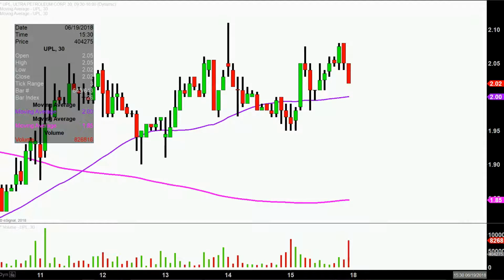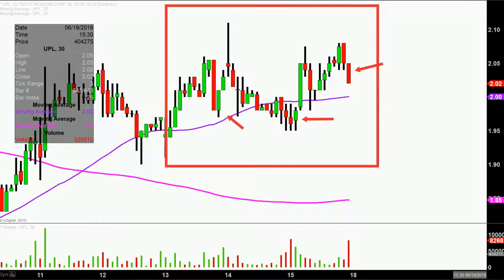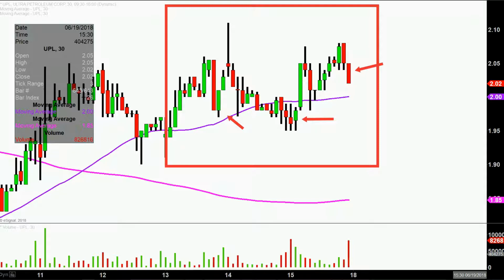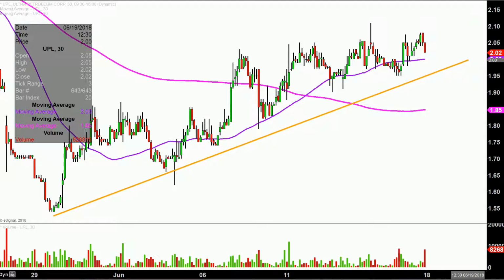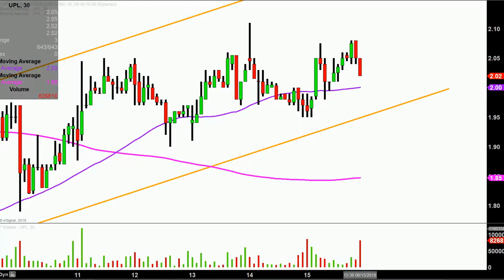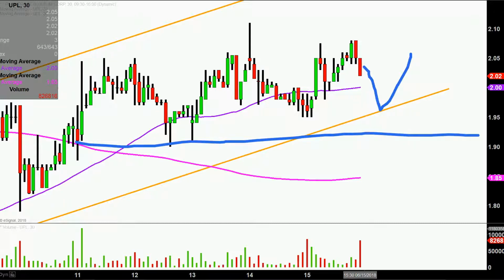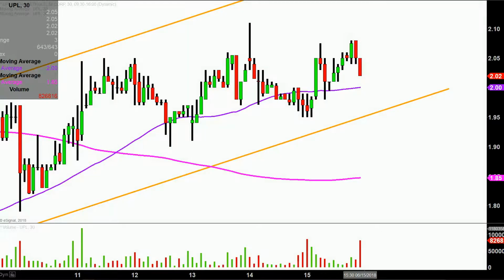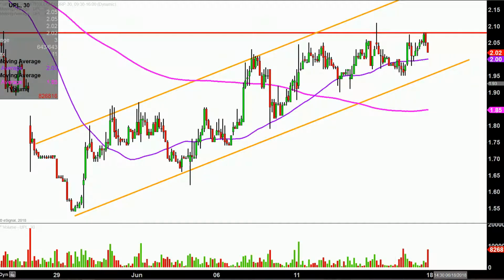Ultra Petroleum Corp. - UPL Stock Chart Technical Analysis for 06-15-18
Learn how to read stock charts and identify technical patterns as ClayTrader does a quick stock chart review on Ultra Petroleum Corp. (UPL).